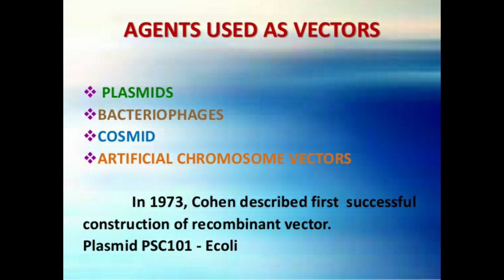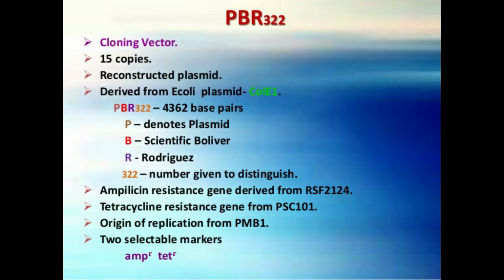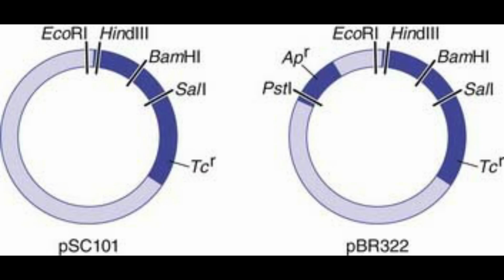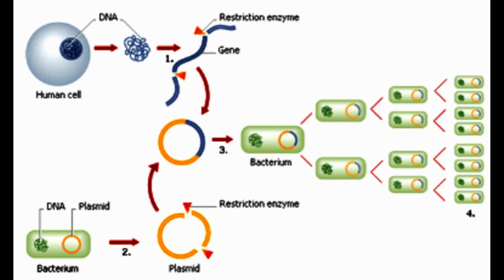Vectors , Recombinant DNA , Expression of recombinant DNA chp 23 Lecture by Ishtiaq hussain